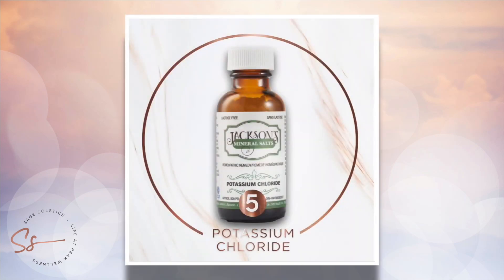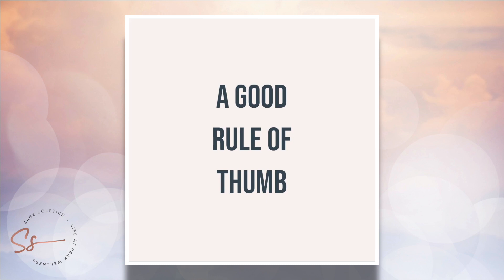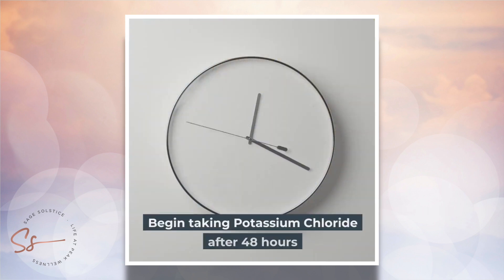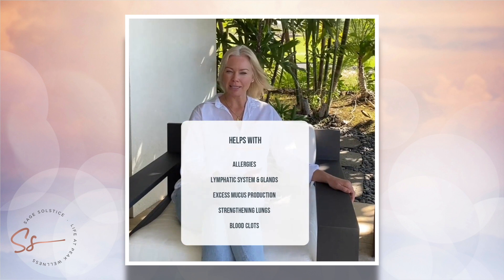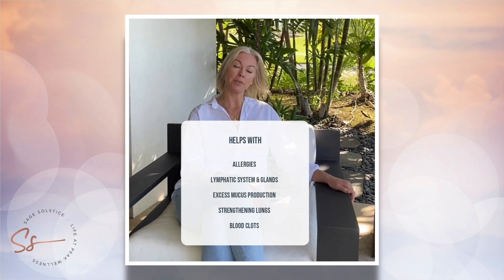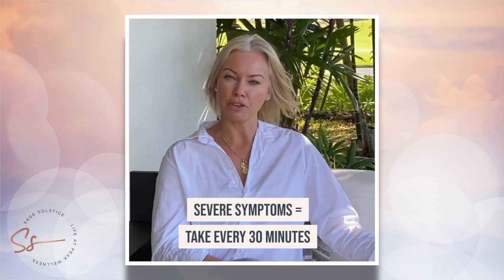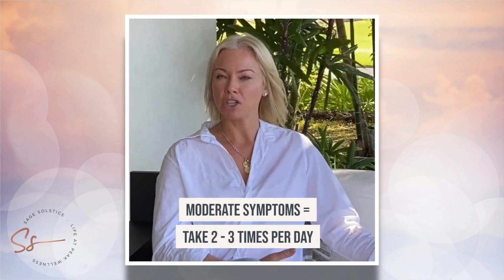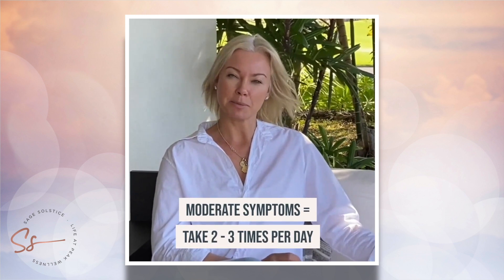Tissue/Cell Salt #5 -Kali Mur (Potassium Chloride/Chloride of Potash)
While #4 Ferr Phos helps with inflammation at the first sign of a cold, #5 Kali Mur helps during the 2nd stage of colds. It is excellent for ear inflammation, eye inflammation with a thick, white mucus discharge, headaches when there is a thick, white coating on the tongue, stuffy noses with thick, white discharge, cankers in the mouth, toothaches with swelling of the gums, and sore throats that have visible white or grey patches.

A detoxifying agent, Kali Mur will also help break up blood clots, is helpful with allergies, morning sickness in pregnancy when the vomit is a white phlegm, mastitis, cystitis, circulatory organs (heart palpitations), rheumatism, swelling of feet and legs, and is helpful with swollen lymph nodes and swollen glands. It will help strengthen the lungs and break up and prevent blood clots. This is a great post-covid tissue salt to take to bring the lungs back to health.

Want to learn more about this amazing tissue salt? to read the full article showcasing all the amazing benefits of Kali Mur and the recommended way to administer it.  You can also find articles on the other 11 tissue salts I have covered on this channel. Thanks for visiting!